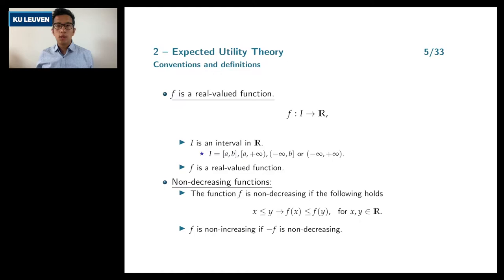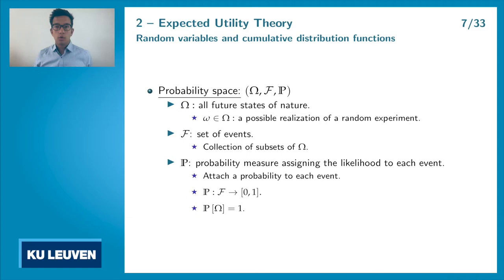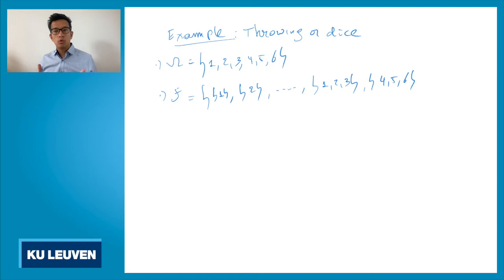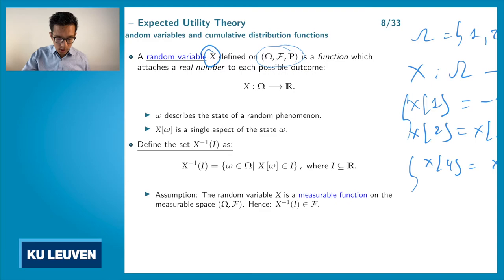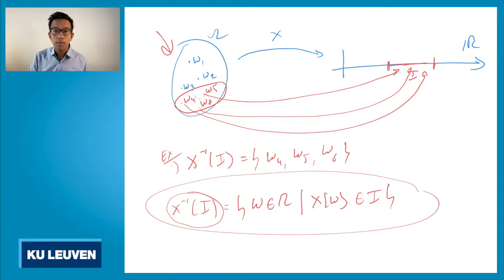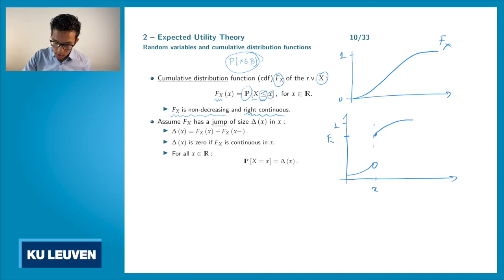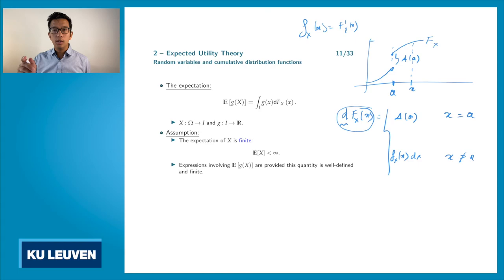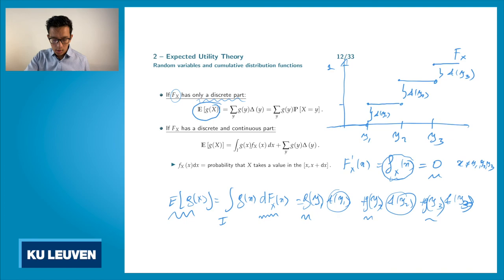C1P22020 - FQRM - Chapter 1 - Part 2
In this video, we continue with Chapter 1 of the course Foundations of Quantitative Risk Measurement. We introduce the most important mathematical concepts: Real-valued functions, continuous and differentiable functions, probability space, random variables and cumulative distribution functions.

Contents:
00:00 - Monotone functions.
01:10 - Continous and differentiable functions.
04:28 - Probability space.
09:59 - Random variables.
20:05 - Cumulative distribution function.
24:15 - Expected value.